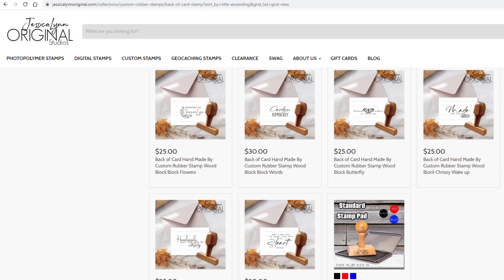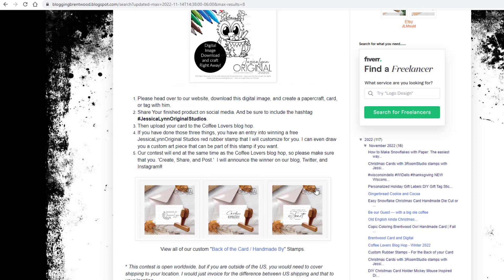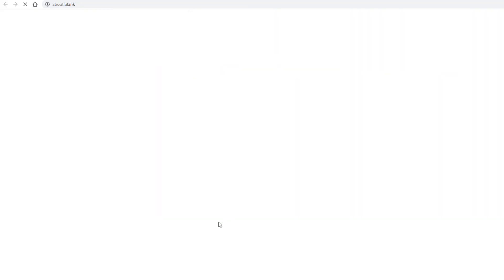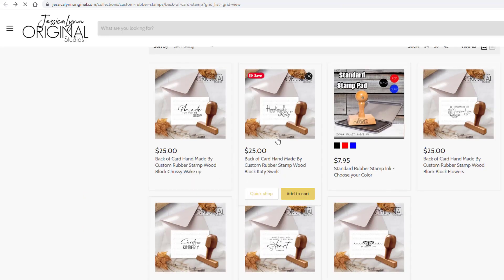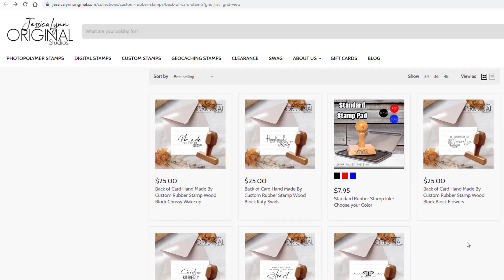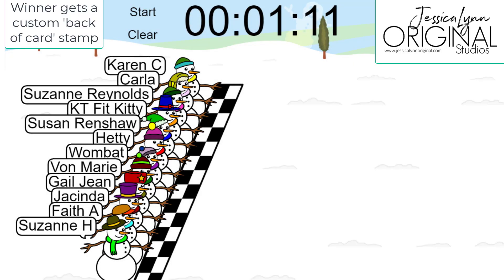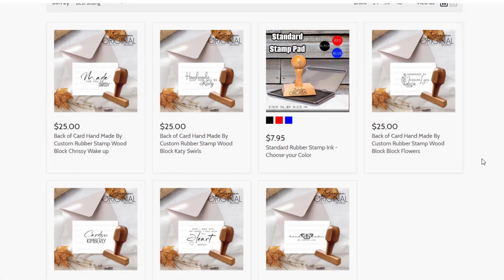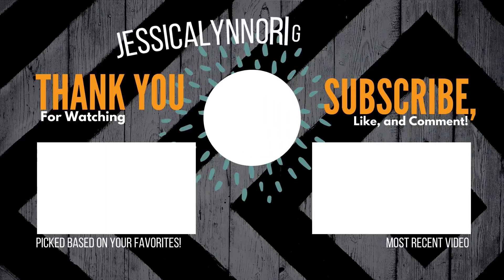Find out who won the coffee lovers 'back of card' stamp giveaway from JessicaLynnOriginal Studios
- - In this video, we'll reveal who won the coffee lovers 'back of card' stamp from JessicaLynnOriginal Studios Nov 2022! JessicaLynnOriginal Studios is part of the Coffee Lovers Blog hop that takes place every Fall. If you created a card featuring our digital stamps and entered it into the Hop, you were given an entry to the contact to win. So who won the 'back of card' stamp from JessicaLynnOriginal Studios Nov 2022? You'll have to watch to find out!